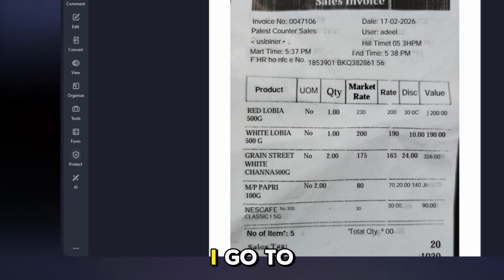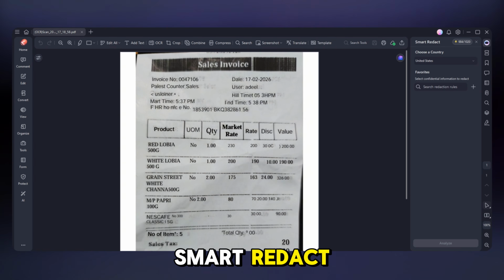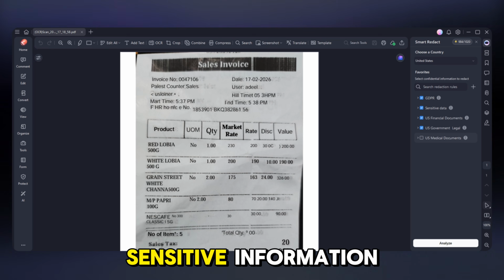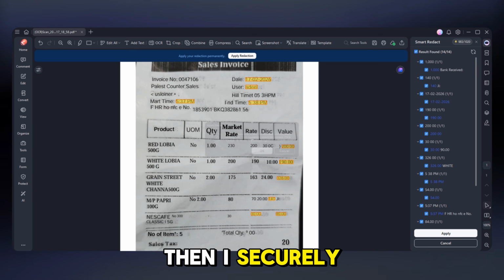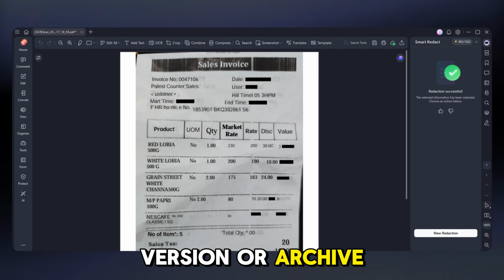Faster Tax Refund: Build an AI Tax System (2026 Guide)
Are you tired of wrestling with tax chaos every year, with receipts lost in your camera roll and invoices buried in emails? In this video, we explore how Wondershare  @PDFelement    can transform your tax preparation process into a streamlined and efficient workflow. Whether you're an individual filing taxes or a small business owner managing a mountain of receipts, PDFelement's powerful features can help. From scanning receipts with the mobile Receipt Assistant to editing tax forms directly on your desktop, this tool offers a seamless cross-device experience. You'll learn how to quickly organize your financial documents, auto-extract data, and even use AI to verify your entries. Say goodbye to spreadsheet headaches and hello to a cleaner, more organized tax season!

We'd love to hear from you, so drop a comment sharing how you plan to use Wondershare PDFelement in your workflow. Let's make tax time stress-free together!

[00:00] Intro: Solving the tax document "disaster"

[00:40] Scanning receipts and auto-extracting data with Mobile Receipt Assistant

[01:14] Cross-device cloud syncing: From mobile scan to desktop management

[01:22] Verifying extracted data by jumping back to the original source document

[01:44] Exporting receipt data into Excel for expense reporting

[01:53] Editing tax forms (1040/Schedule C) directly like a document editor

[02:08] Batch processing: Merging multiple bank statements and contracts into one PDF

[02:16] Using the AI assistant to summarize documents and cross-check for errors

[02:37] Smart Redact: Automatically removing sensitive personal information

[02:53] Summary of the full AI tax workflow

pdf redact, summarize pdf ai, chat with pdf, tax document organizer, summarize pdf ai, chat with pdf, pdf redact